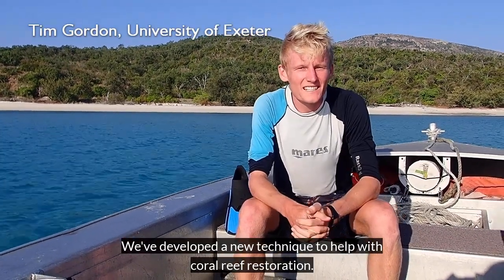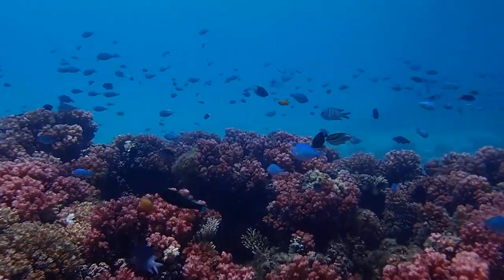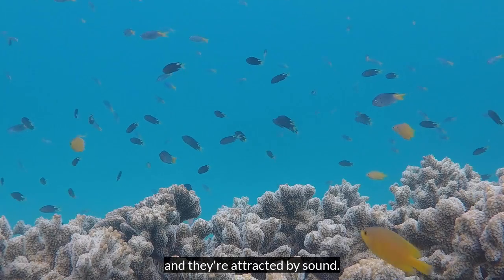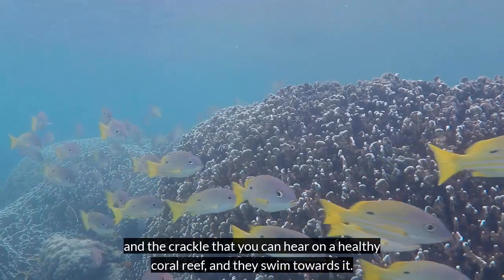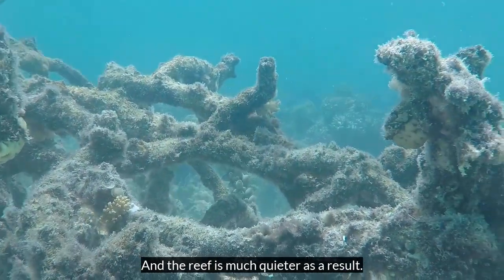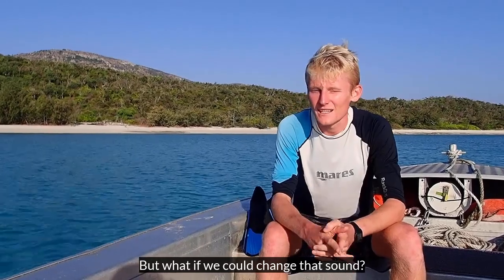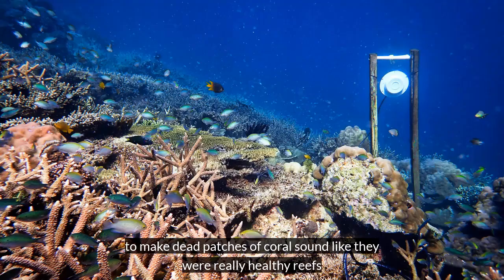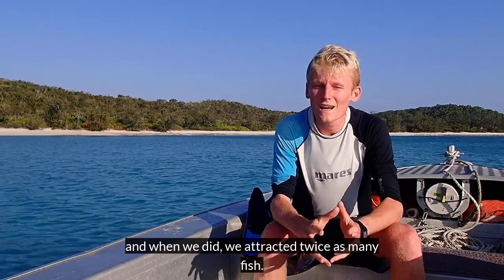Sounds of the past give new hope for coral reef restoration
Tim Gordon explains how young fish can be drawn to degraded coral reefs by loudspeakers playing the sounds of healthy reefs.